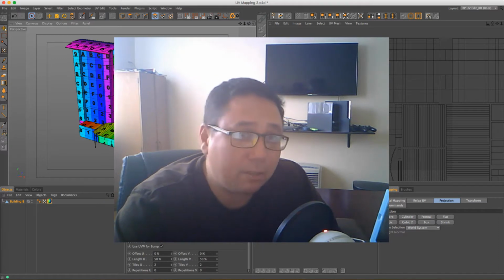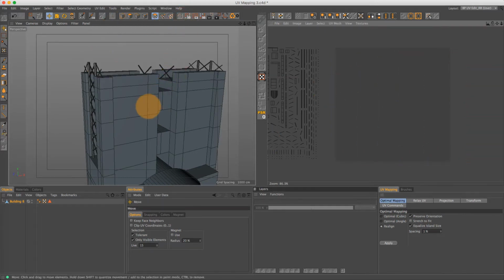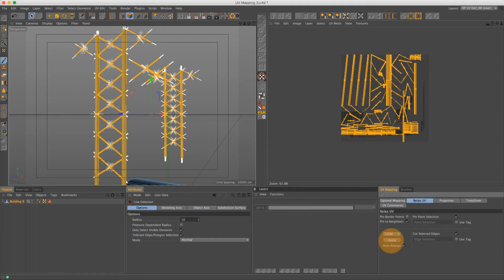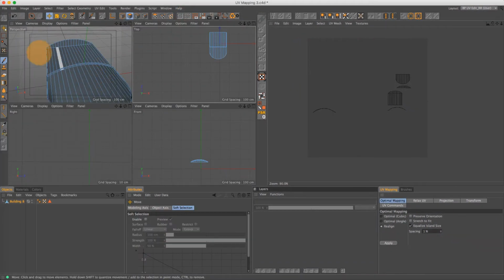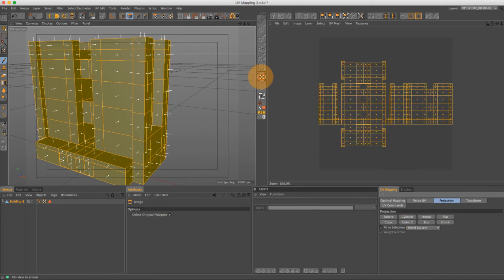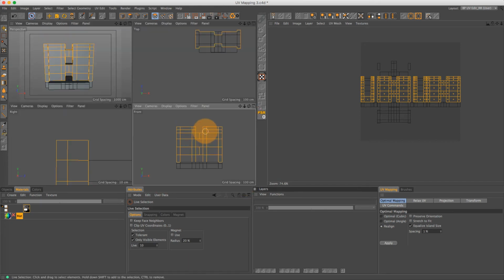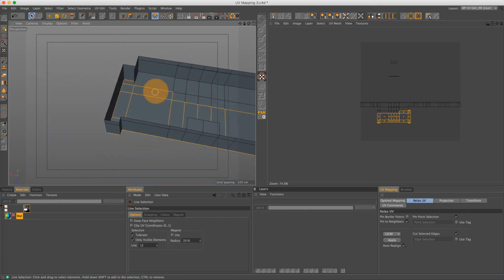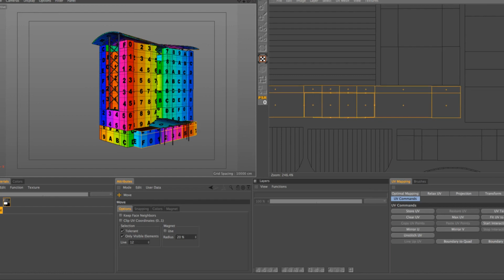Tutorial 13 | Unwrapping a Building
Before you start this tutorial, please download my Bodypaint Layout in in the Tutorial 11 | UV Unwrapping... otherwise you may be lost.